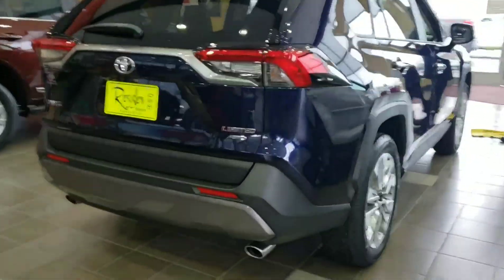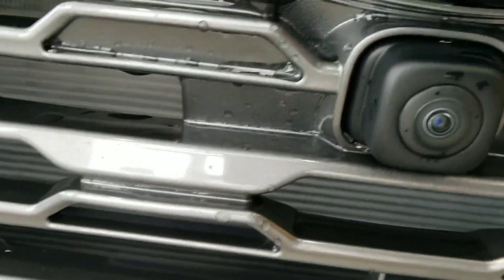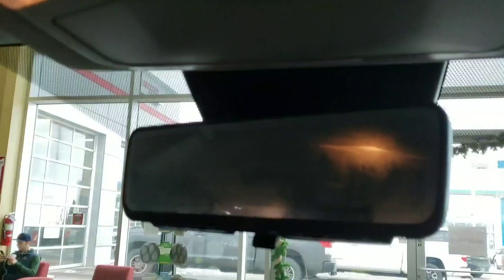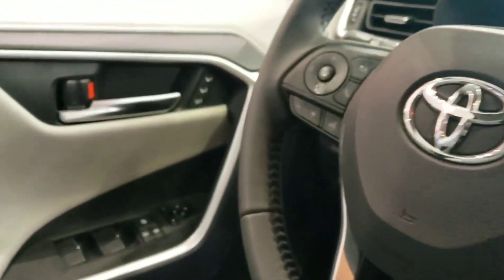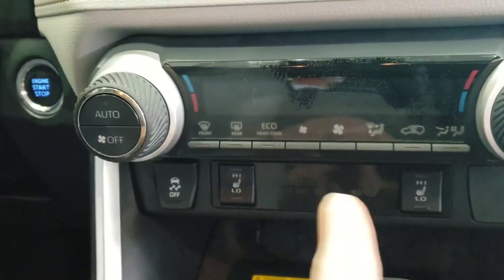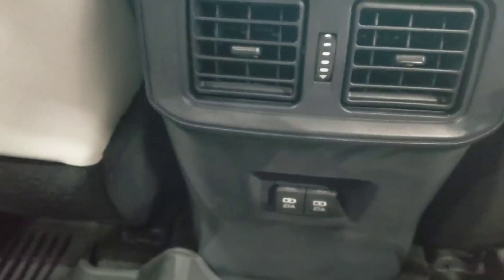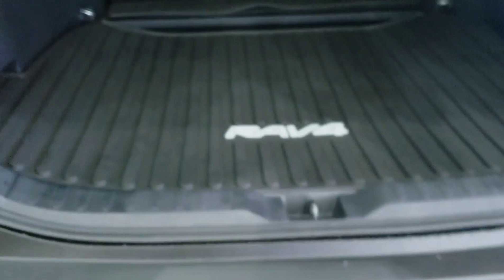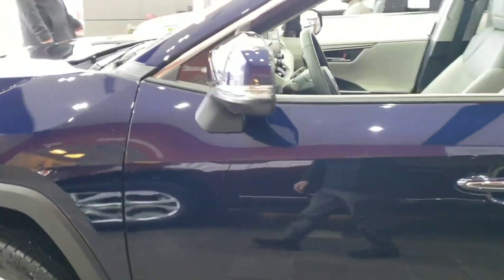2019 Toyota RAV4 XLE off the lot of Salinas Car Shoping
Hello ! Everyone, Wellcome to my channel.Today I'm show you about new 2019 Toyota Rav4 XLE Of the lot of salinas.
Thank so much!